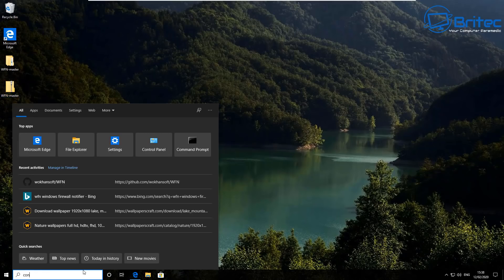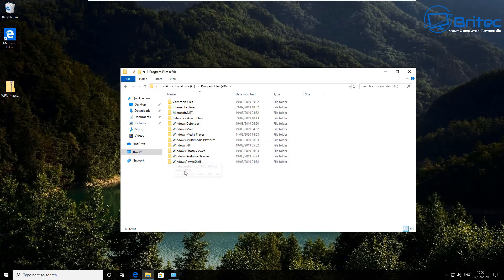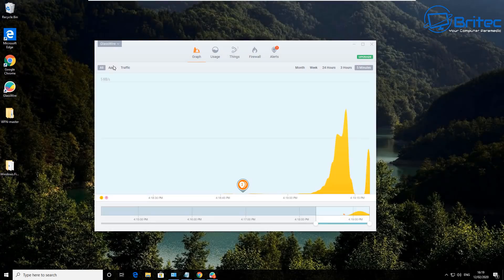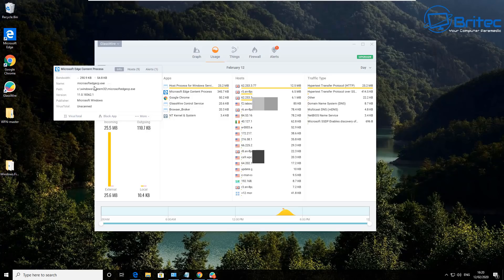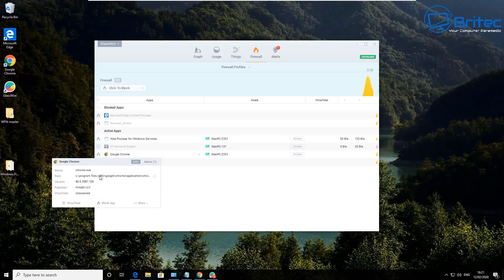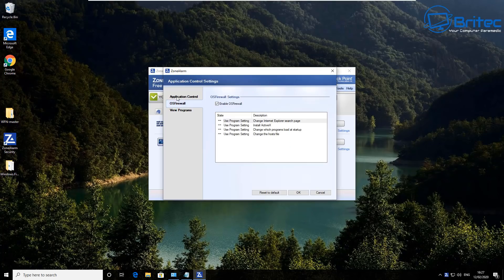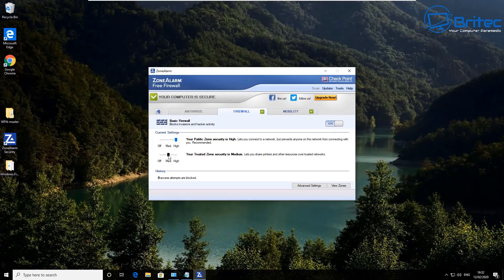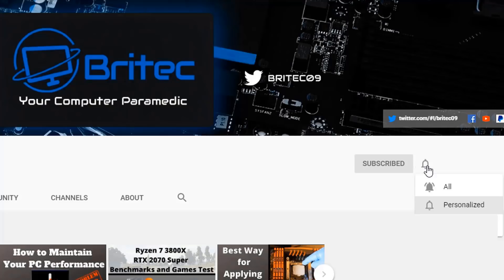Do You Need a Personal Firewall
So you want to block internet access to certain programs in Windows 10 using a firewall? well this video is for you. I have been using a software firewall for many years and recommend a firewall to everyone.
Windows firewall does not really cut it as a firewall, but there are other options available.

Top Firewalls

1. Zonealarm
2. Glasswire
3. Simplewall
4. Windows Firewall Notifier